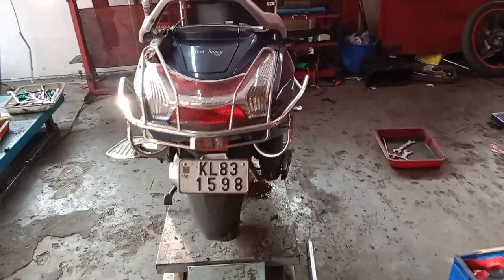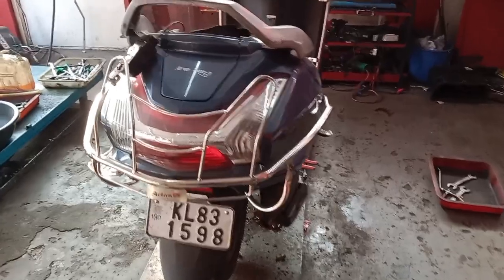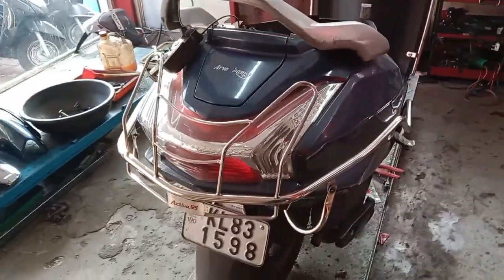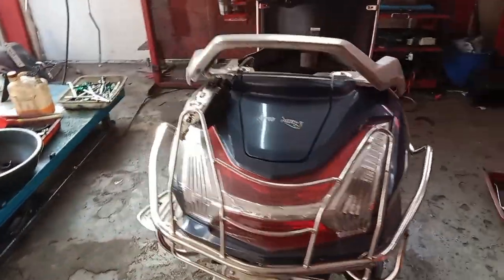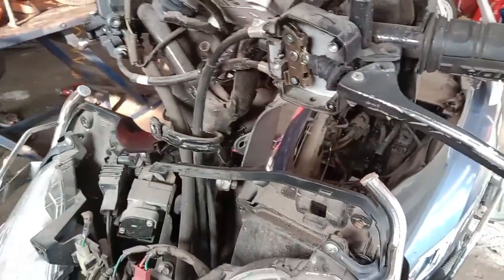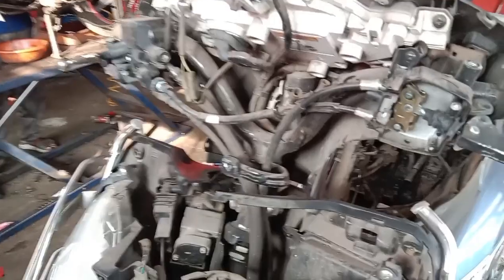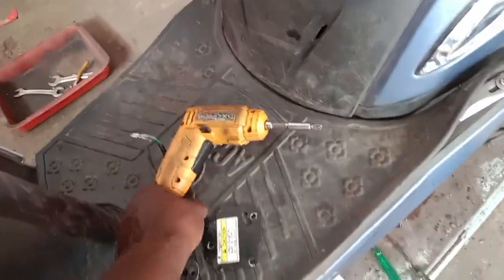KL83/1598(January 02, 2024)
Dear friends,